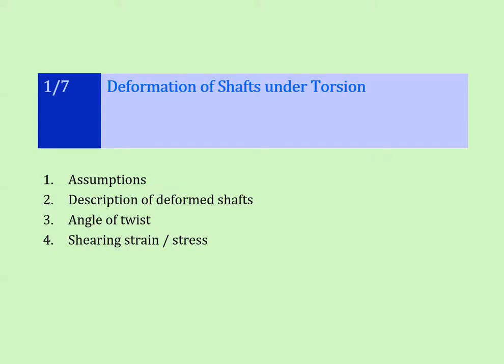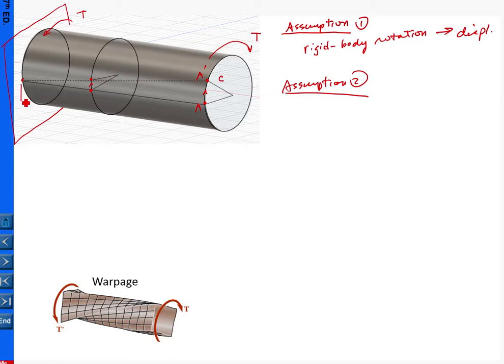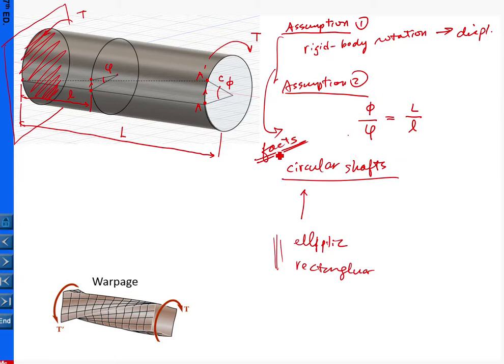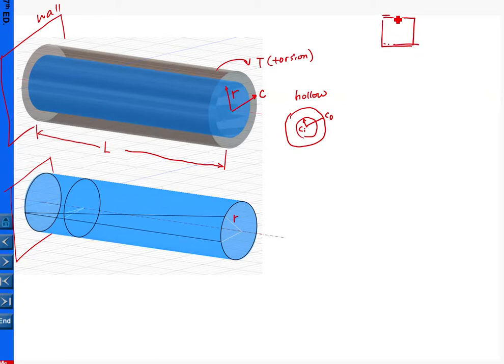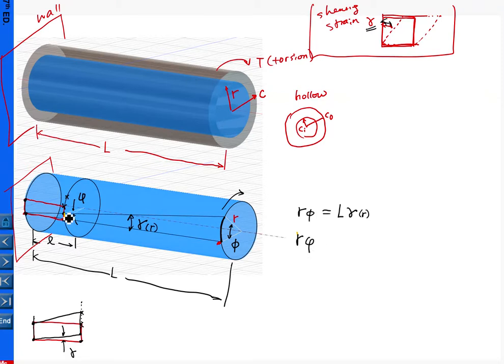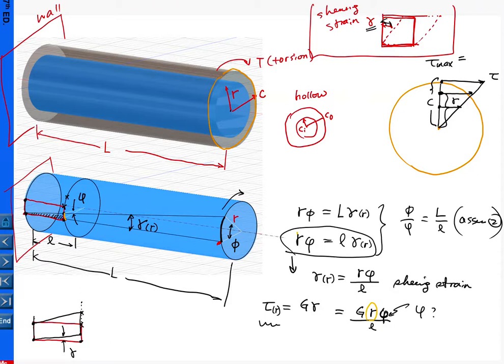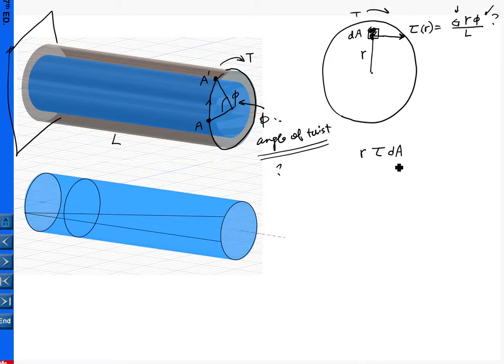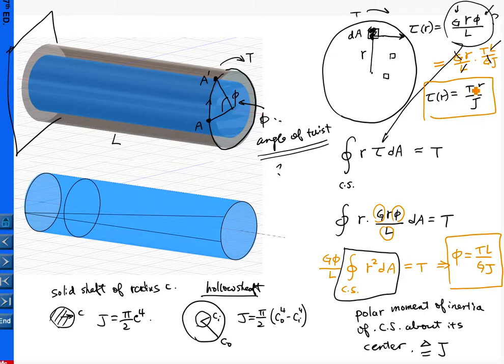Mech of Materials Ch 03 lecture 02 Deformation of Uniform Circular Shafts under Torsion